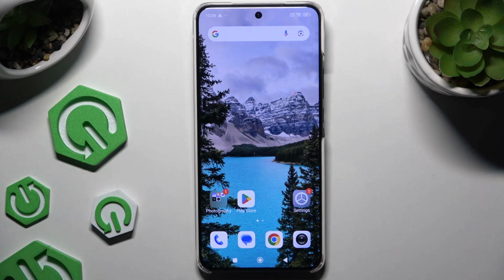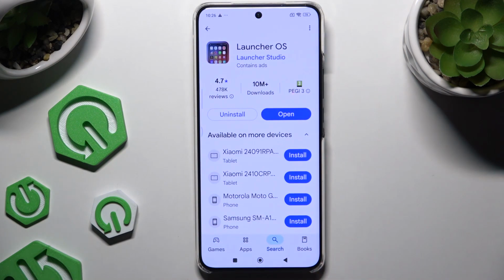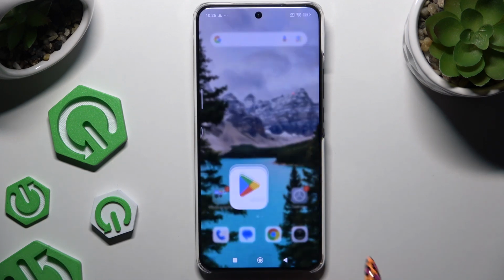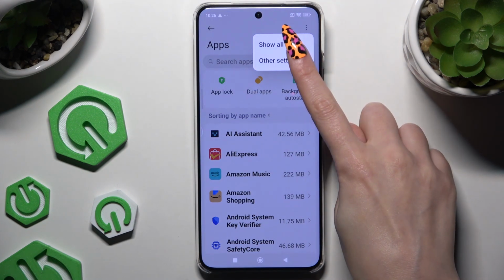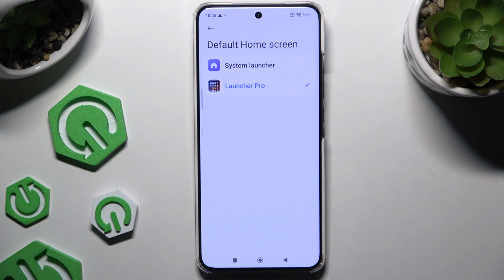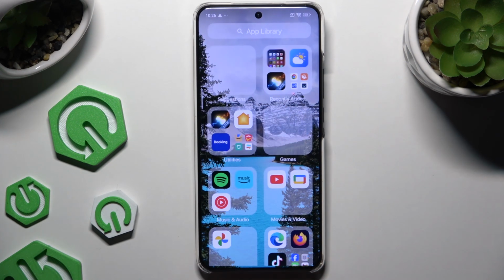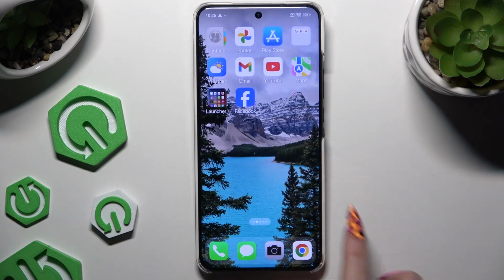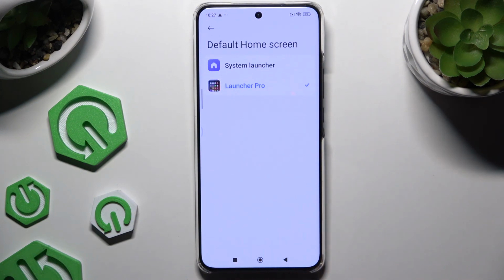How to Download and Apply iOS Launcher on XIAOMI 15 Ultra - Launcher iOS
Give your XIAOMI 15 Ultra an iOS-style makeover! With the iOS Launcher, you can enjoy the sleek look and feel of Apple's interface while keeping the power and flexibility of Android. Customize your home screen, app icons, and gestures to match the iPhone experience effortlessly.

How to Get iOS Theme on XIAOMI 15 Ultra – Launcher iOS?
How to Install and Use iOS Launcher on XIAOMI 15 Ultra?
How to Make XIAOMI 15 Ultra Look Like an iPhone – iOS Launcher?
How to Apply iOS-Style Interface on XIAOMI 15 Ultra?